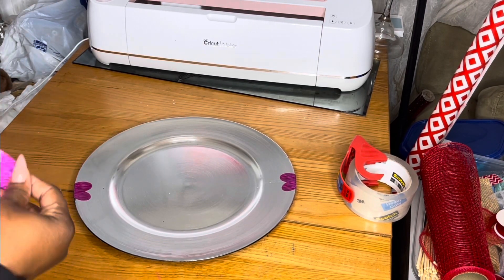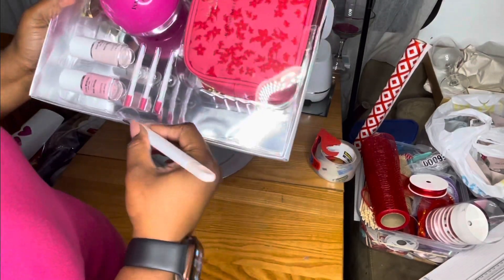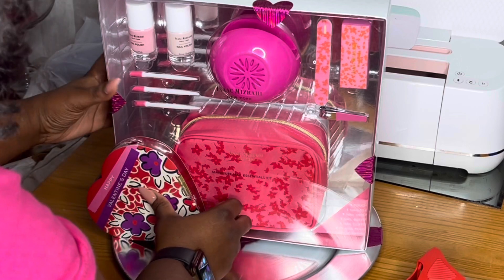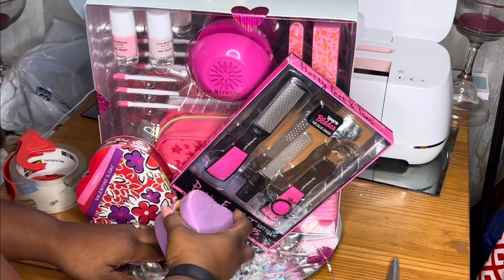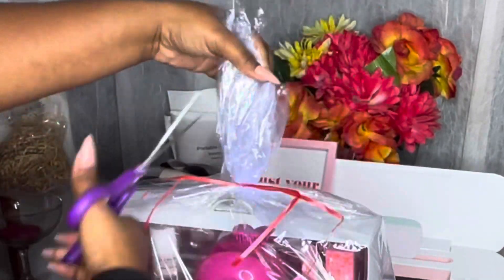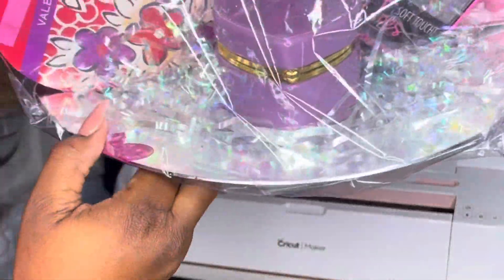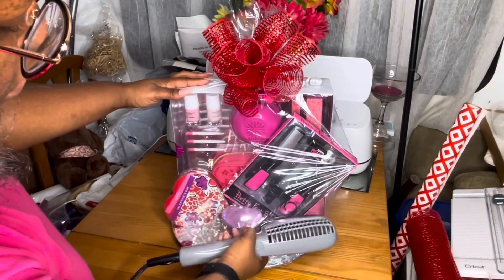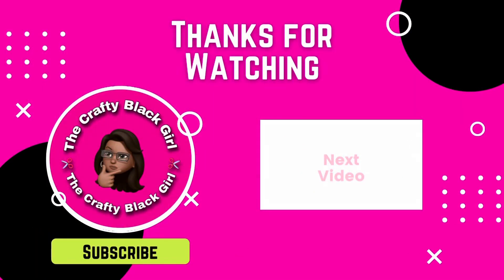Mani Pedi Gift Basket for Any Occasion! | make this Un Basket with me Felicia Style! 💪🏾💰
Hey Crea’Madonas welcome back to the channel￼!

In today’s video I will be showing you how I created this Mani Pedi gift basket.￼ This gift basket will be created as an UN basket. Meaning that we are creating a Basket without a basket if that makes sense.

What is an unBasket you say??? Head over to my sis Birthing Bosses with Felicia’s Channel and she will explain !! 😉

Thank you all so much for watching! I have a few more Valentine’s Day Basket ideas for you all coming up so bare with me lol I know Valentine’s Day is over BUT I’m just showing you all some baskets I did and maybe they’ll give you some different ideas to try💕

If you’re interested in DIY’s, Cricut Crafting and Gift basket making…this is the channel for you!

Thank you all so much for watching! Please don’t forget to give the video a thumbs up if you liked it and give me some feedback in the comments down below!

Thank you again for watching! Until next time, stay crafty!

✅Products Used

-Shrink Wrap Bags 20x28